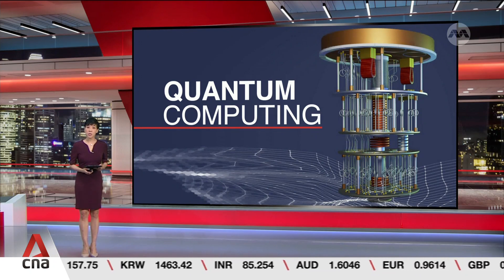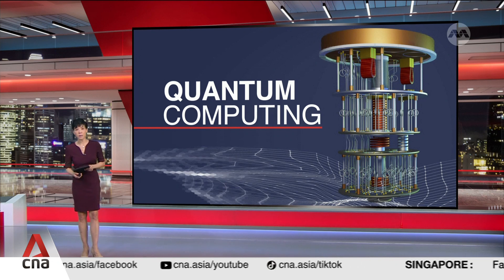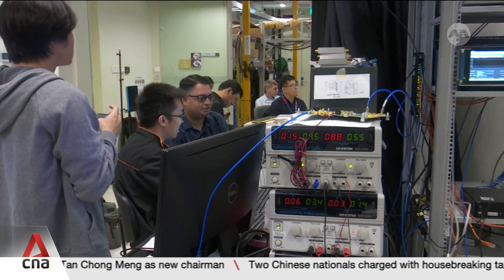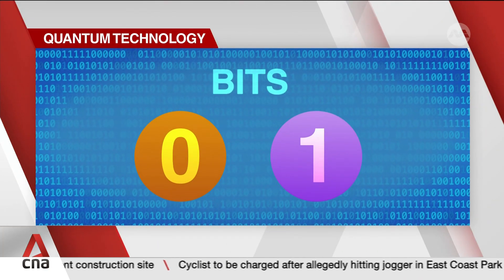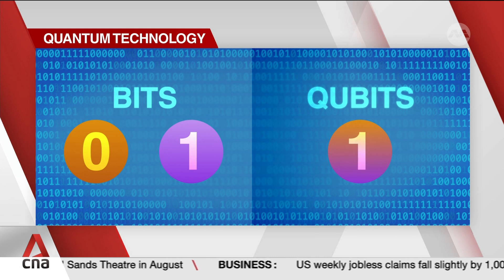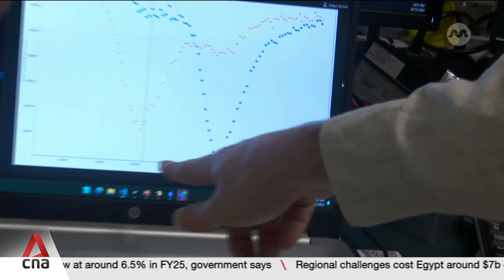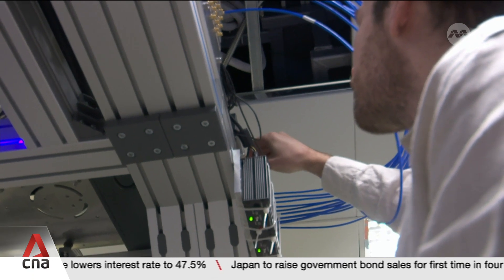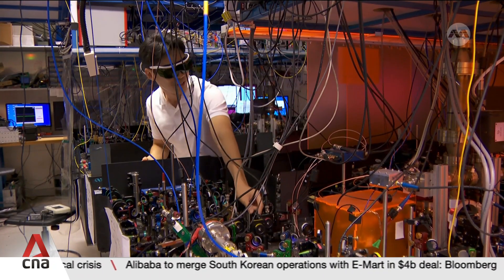NTU and NUS jointly develop quantum controller that is high performing, cost effective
Singapore is getting a boost in efforts to supercharge its AI drive. A partnership is reducing the cost of working with quantum computers. Nanyang Technological University and the National University of Singapore have jointly developed a controller, which acts as a bridge between a conventional computer and a quantum computer. Developing these controllers in-house makes it at least 50% cheaper than buying them overseas, which can cost around a million dollars. Charlotte Lim reports.